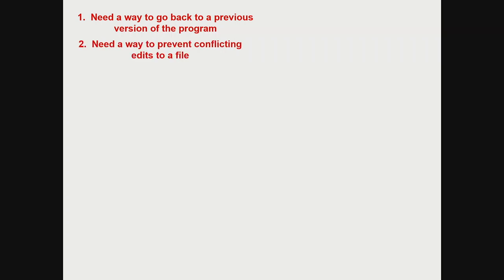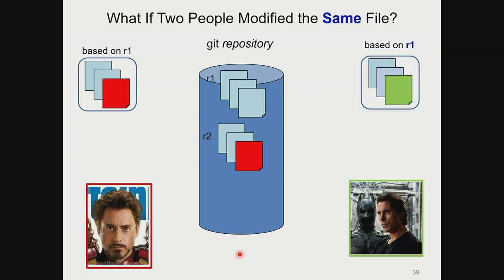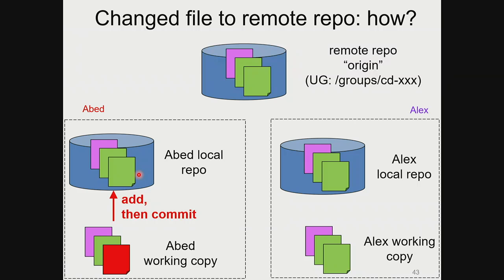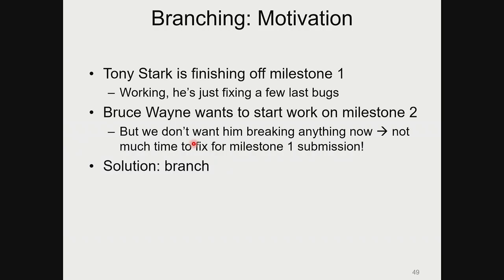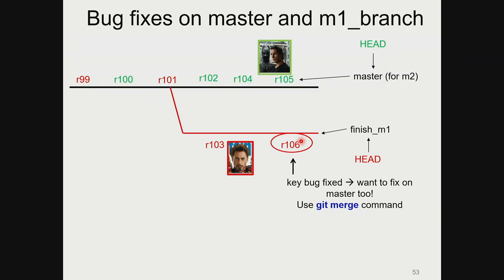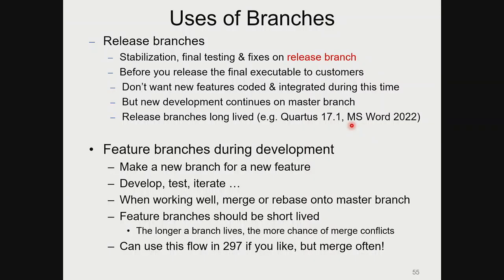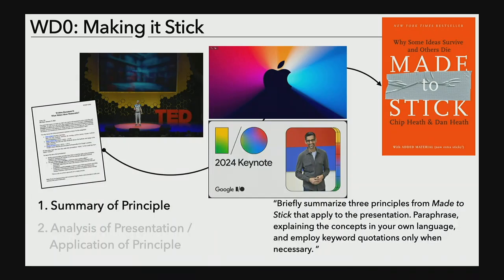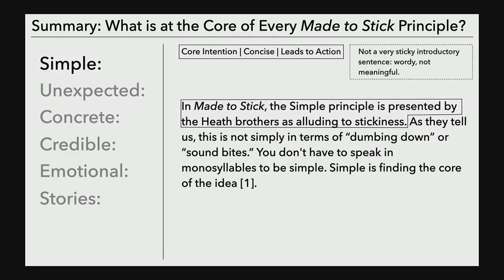ECE297 Lecture 3 Jan 13 2025 Slides - Git continued and WD0